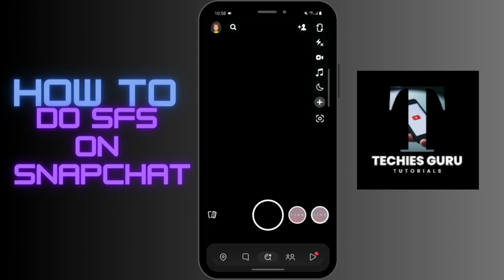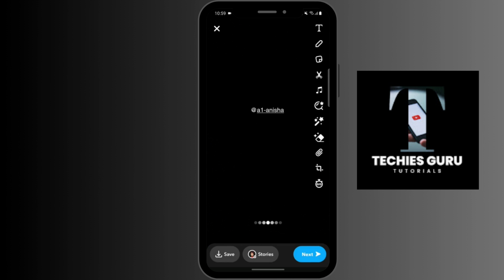How To Do SFS On Snapchat | Snapchat Sfs Accounts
Learn, How To Do SFS On Snapchat.

SFS, or shoutout for shoutout, is a popular way to grow your Snapchat following. In this video, I'll show you how to do SFS on Snapchat and find Snapchat SFS accounts to collaborate with.